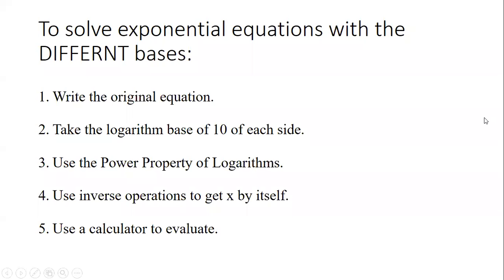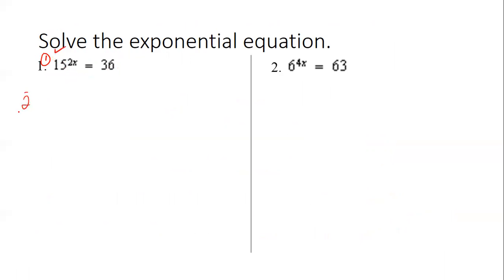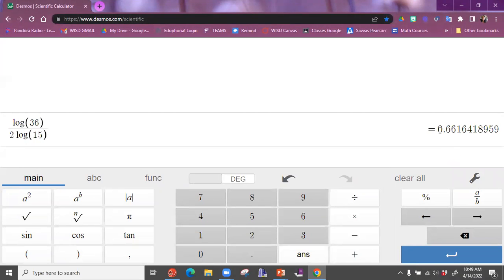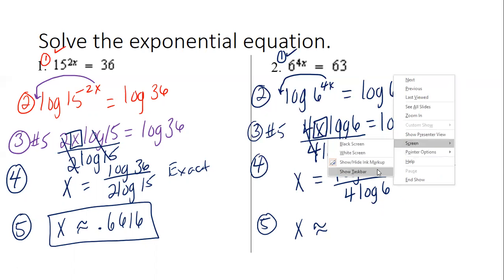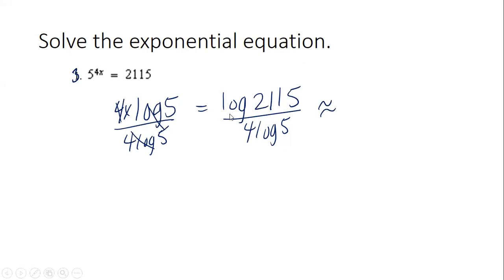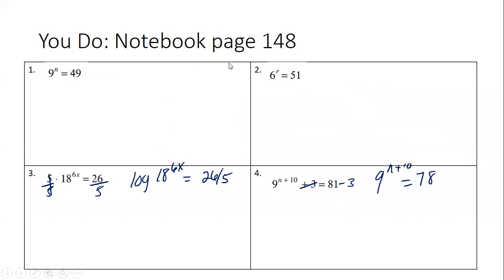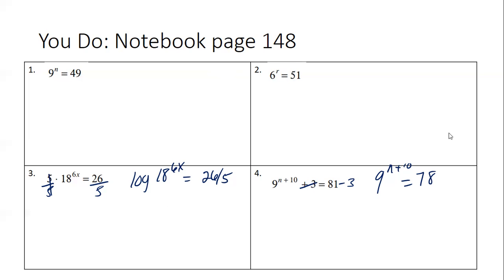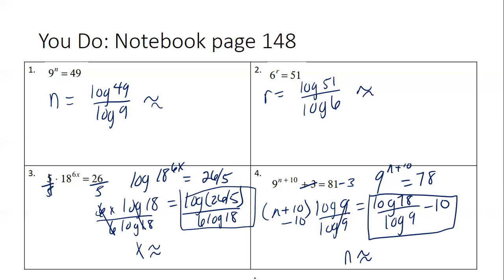7.9 Solving Exponential Equations pt. 2